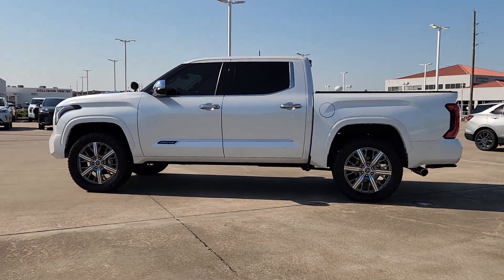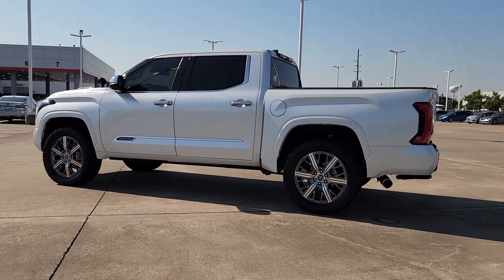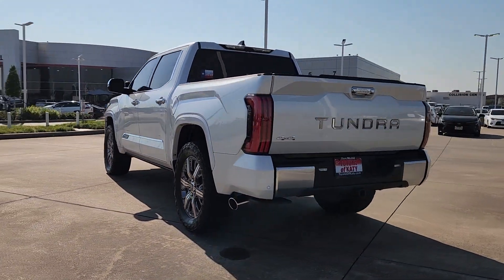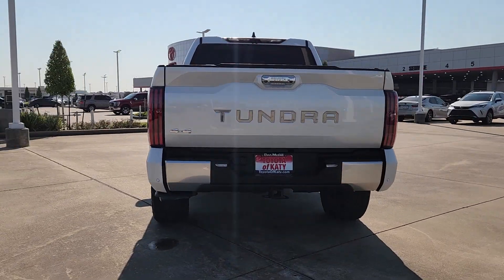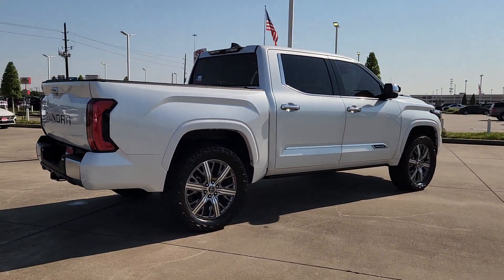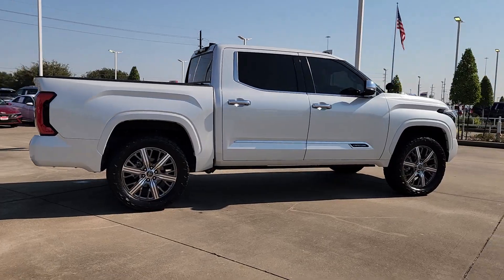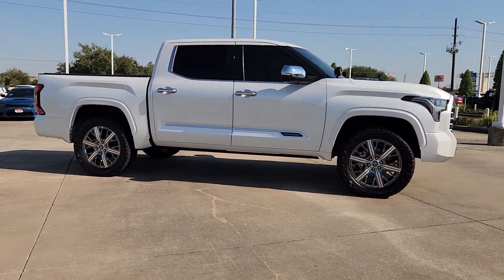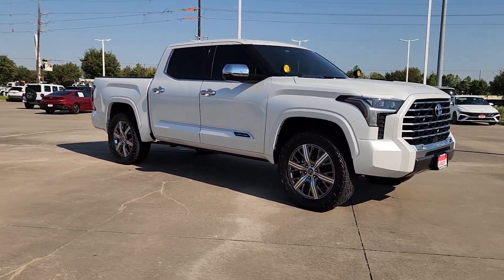2023 Toyota Tundra_Hybrid Capstone Katy, Houston, Cinco Ranch, Sugarland, Jersey Village TX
Pre-Owned 2023 Toyota Tundra_Hybrid Capstone available at Toyota of Katy located in 21555 Katy Freeway, Katy, TX, 77450.
Stock#: K75120 - VIN#: 5TFVC5DB0PX016142